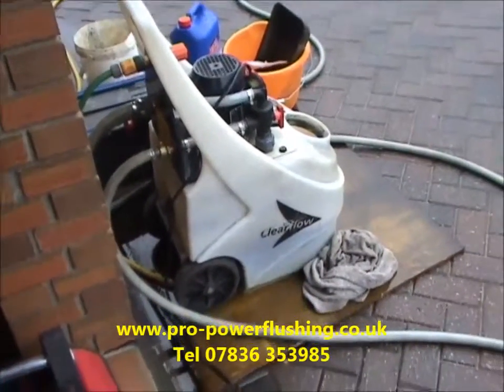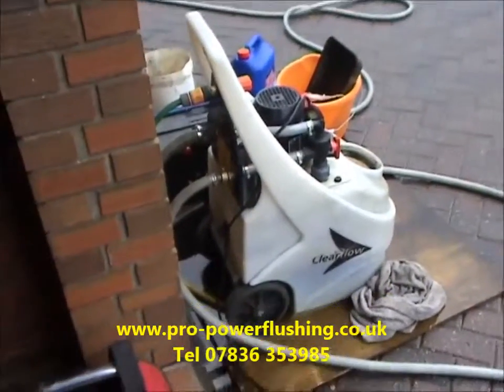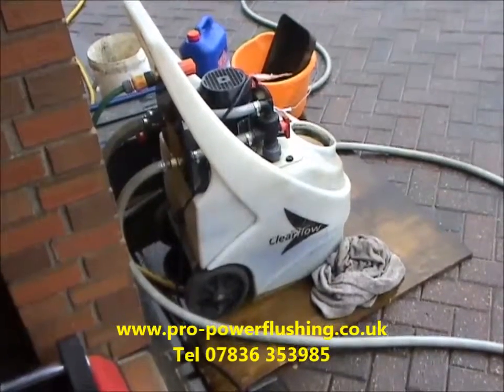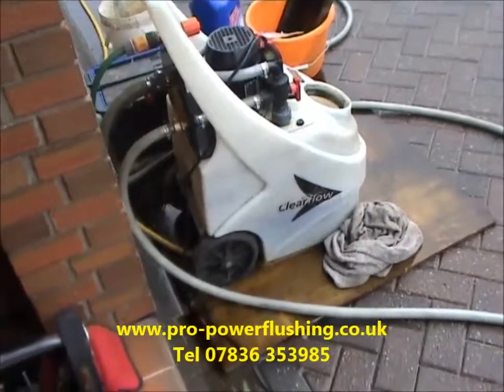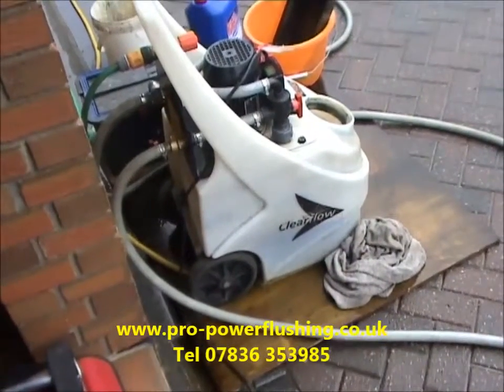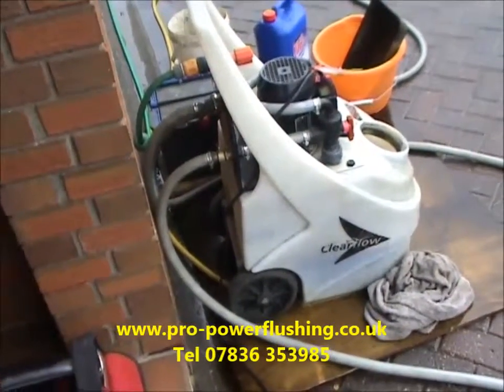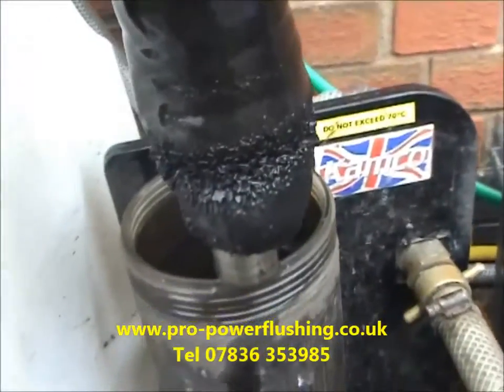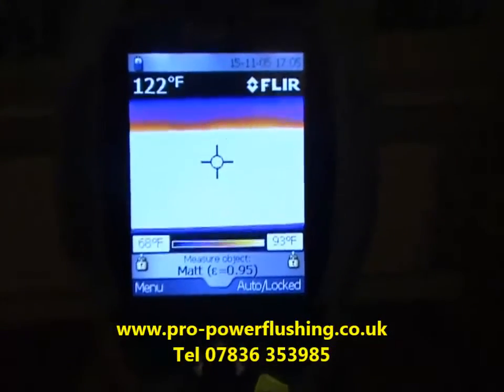power flushing failsworth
power failsworth northwich cheshire of a open vented central heating system full of rust and sludge customer had blockages in central heating pipes above central heating pump wich caused pump to fail ,we power flushed the system to remove the blockages restoring the central heating system to its full potential once again ,we cover the whole of northwest uk area for power flushing and our prices are up to 50% cheaper than brtish gas for powerflushing and our work is fully certificated to bs standard Tel 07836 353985